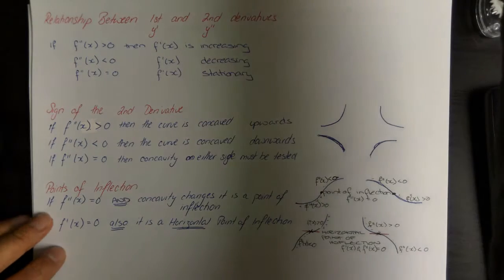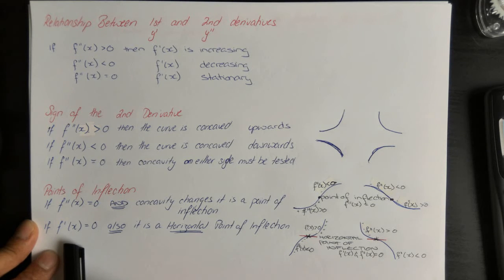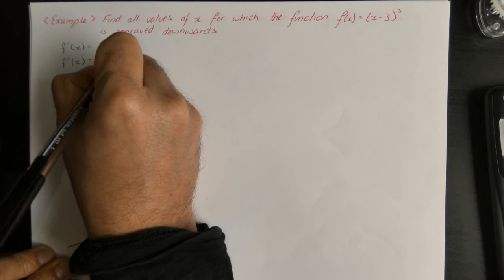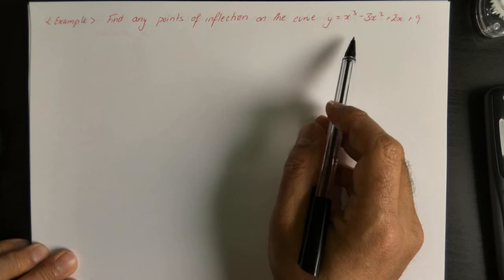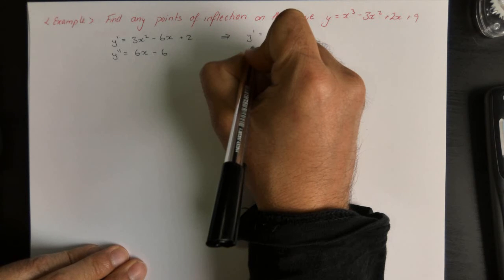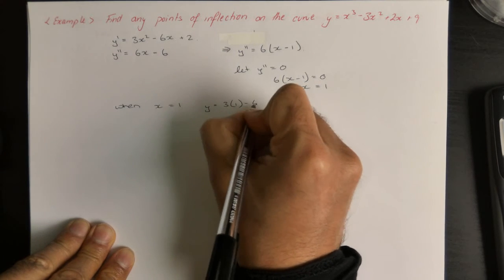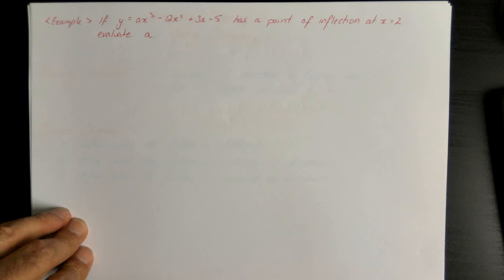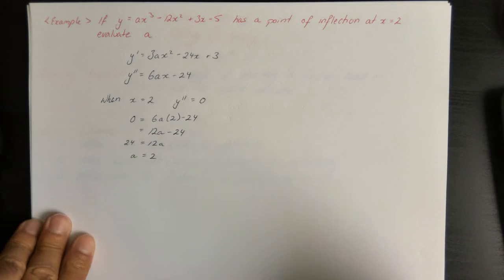Concavity and Points of Inflection